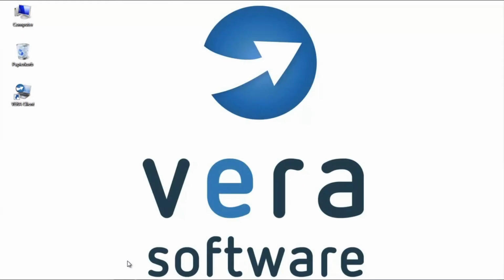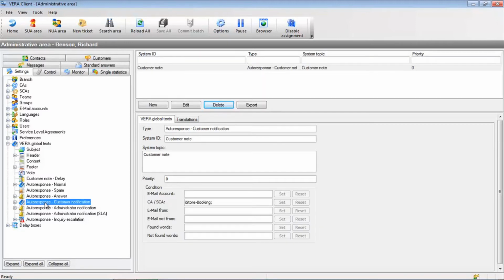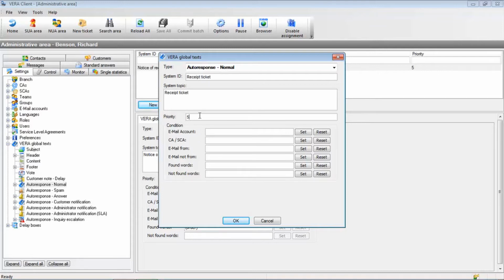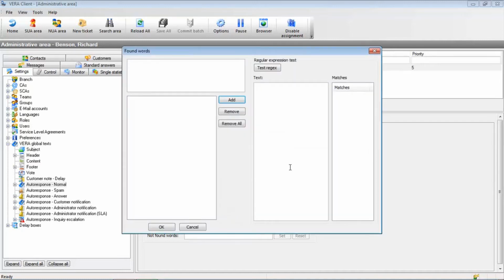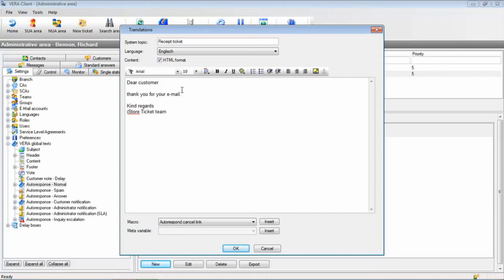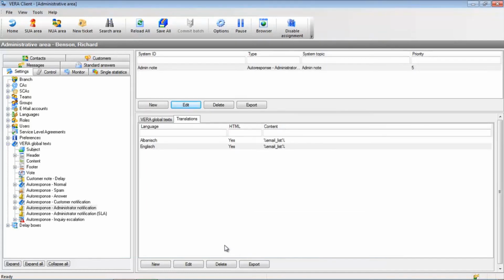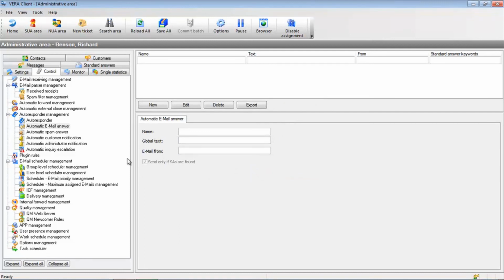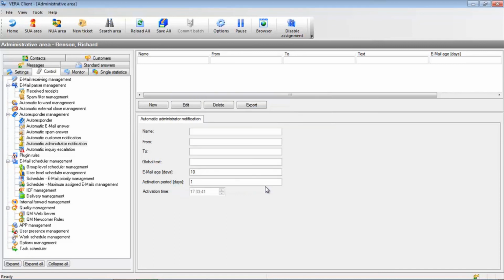VERA Tutorial: Automatic Emails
In this tutorial you will learn how to configure and activate automatic e-mails in VERA. Automatic e-mails are notices of receipt, automatic answers, automatic customer notes and administrator notes.